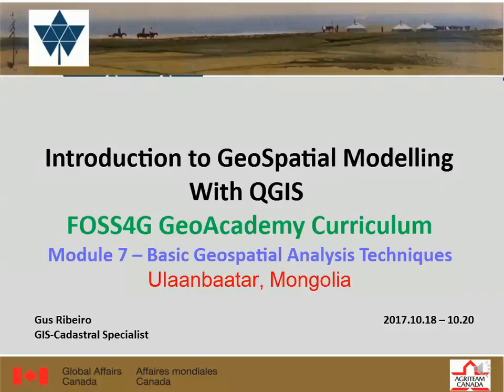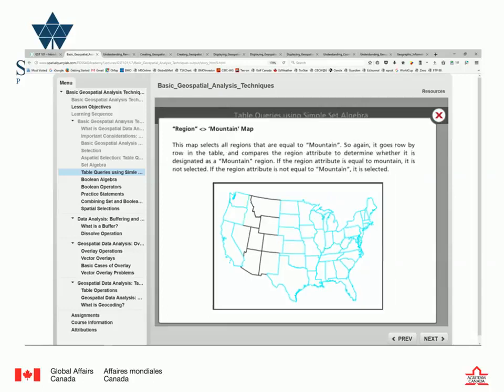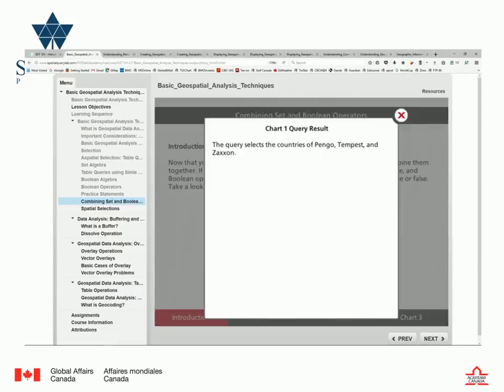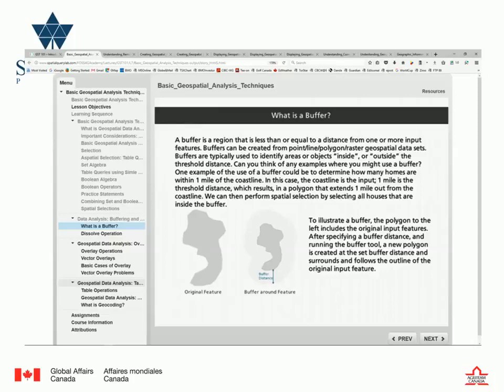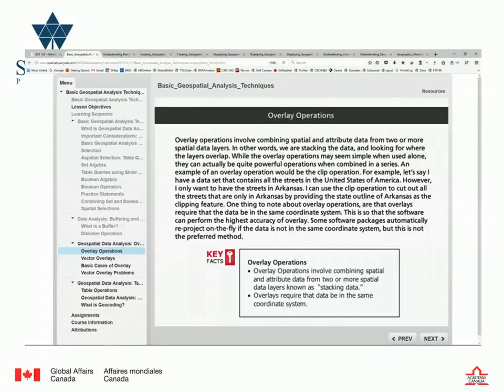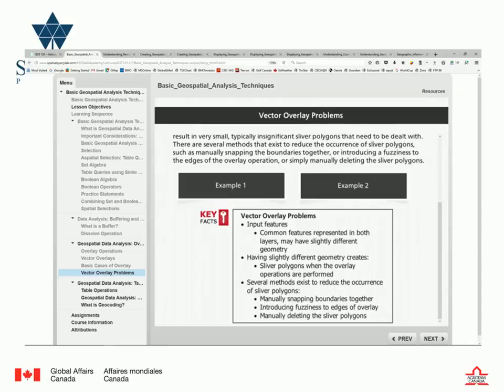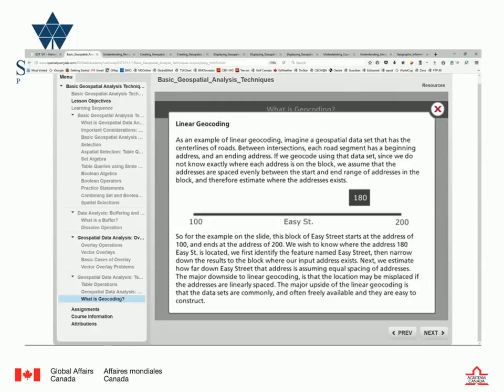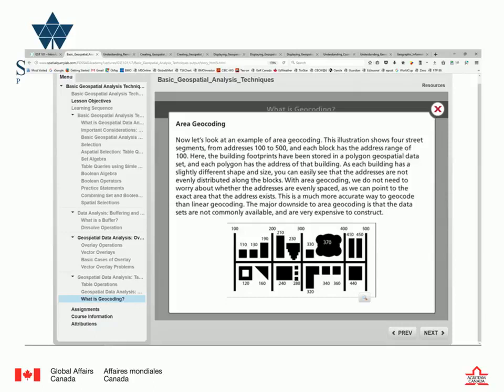Introduction to GeoSpatial Modelling with QGIS 7: Basic Geospatial Analysis Techniques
Geospatial analysis with buffering, intersect, dissolve, selecting, geocoding etc